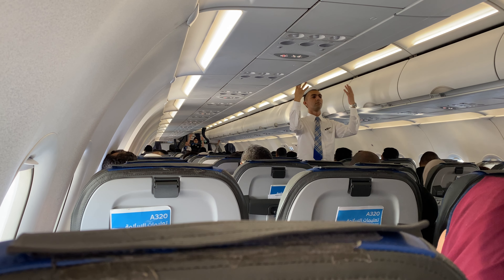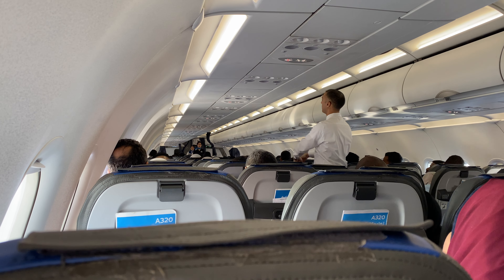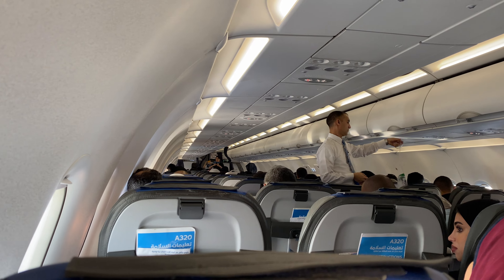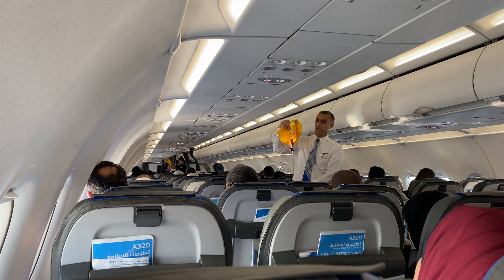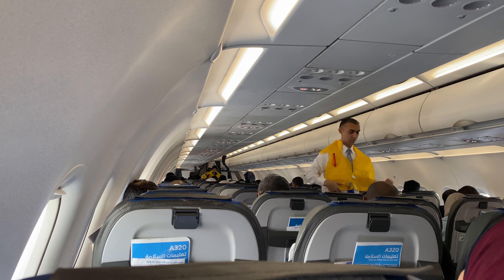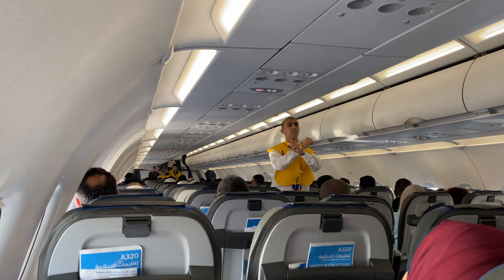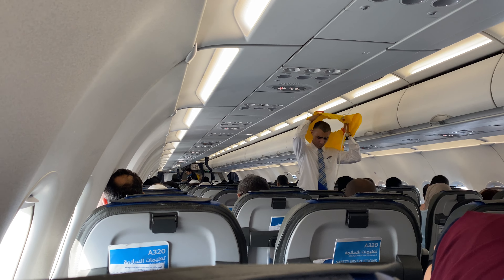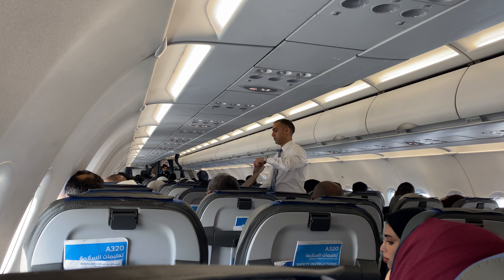Safety First # safety instruction in plane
Watch before trip a airplane //  Visit Dubai

Plane me kya batata hai